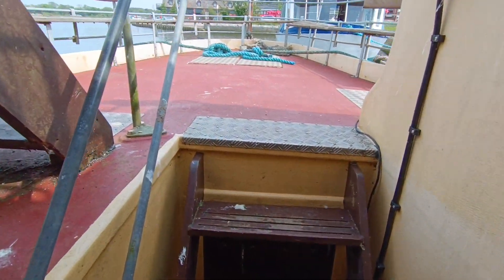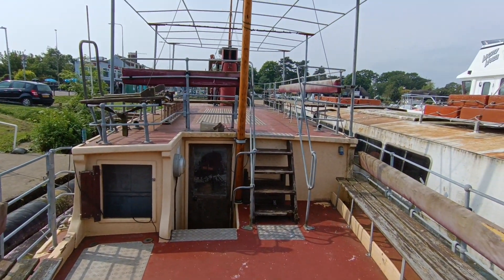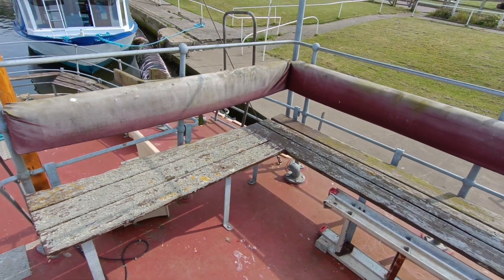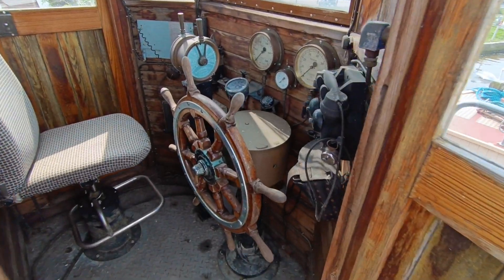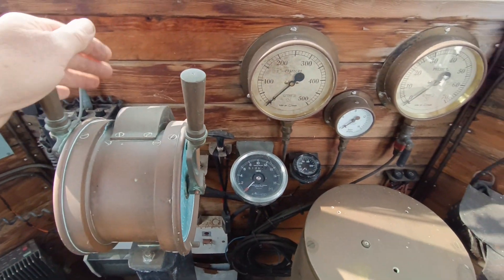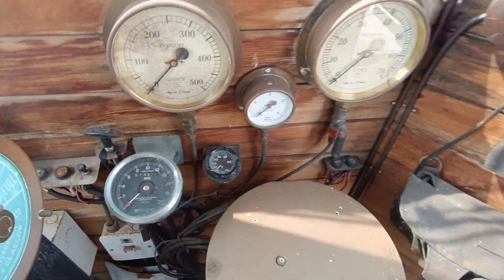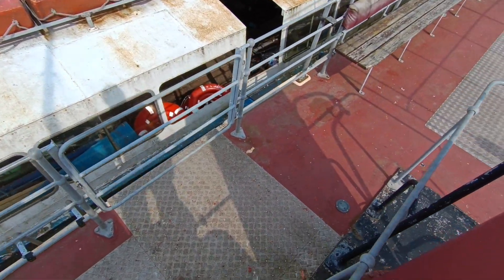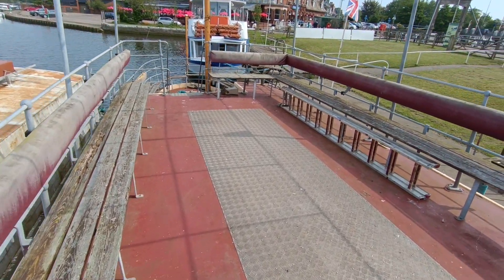Trip Boat passenger-restaurant boat - Boatshed - Boat Ref#333401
Trip Boat passenger-restaurant boat for sale with Boatshed Norfolk Photos and video taken by Boatshed Norfolk